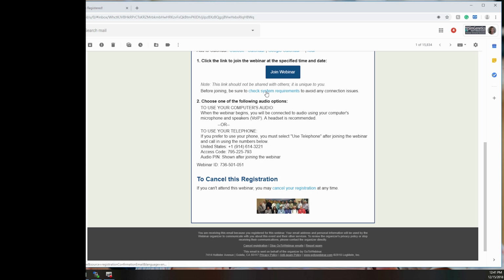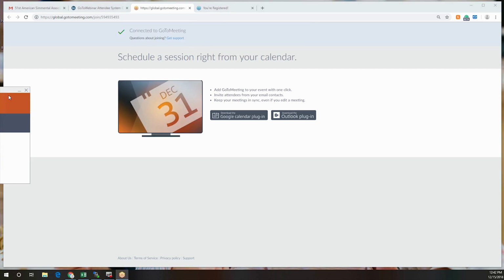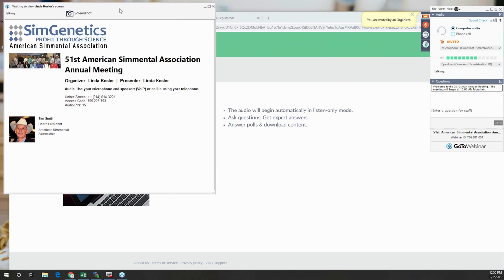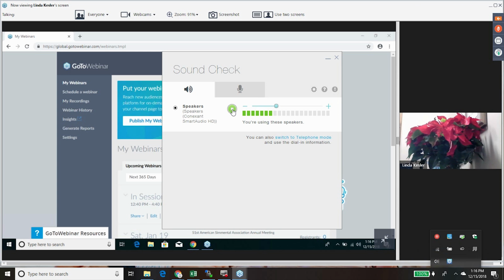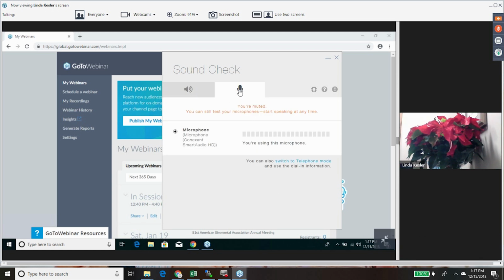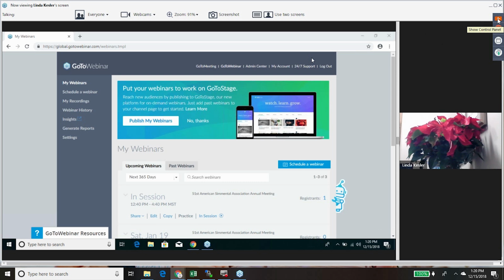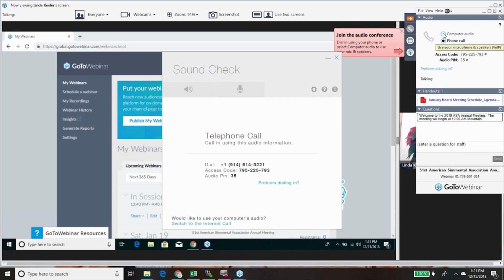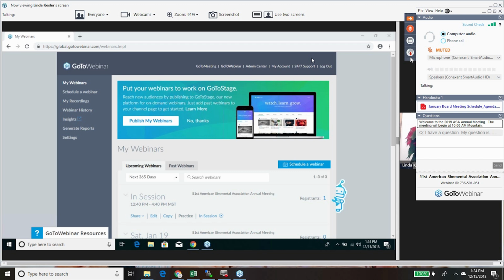ASA's Online Annual Meeting Participation Tutorial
Learn how to register and participate in the ASA online annual meeting.  Illustrated is how to test your mic and speakers, type questions into the chat and how to display the meeting video.